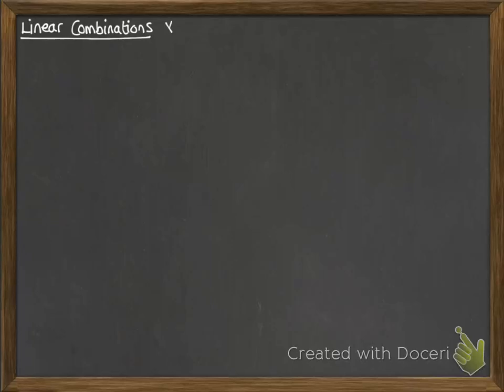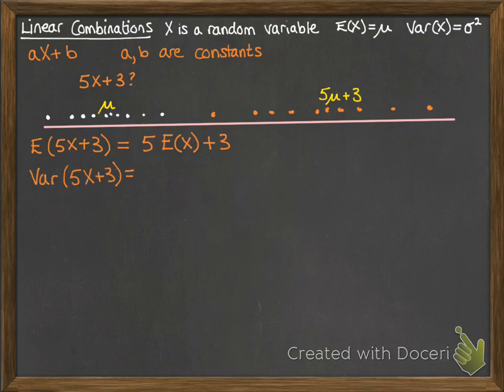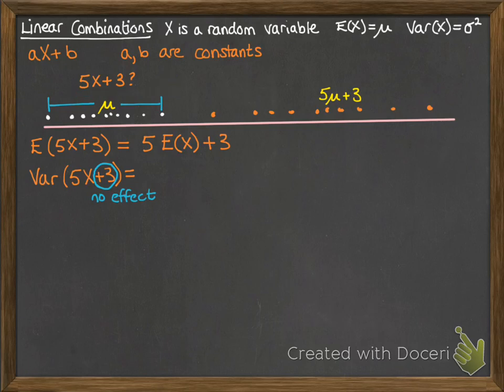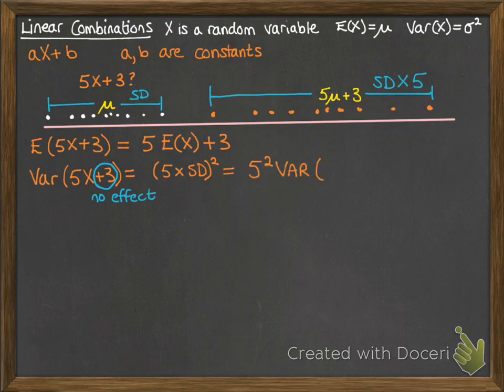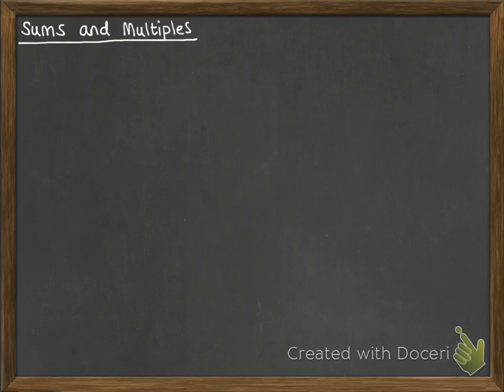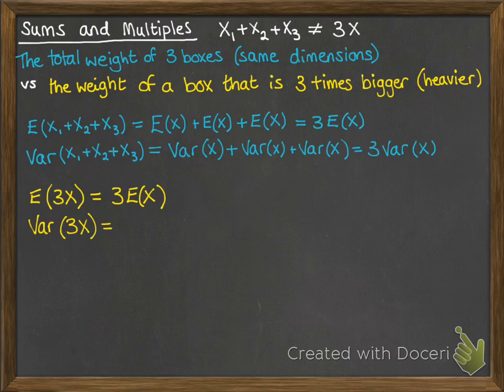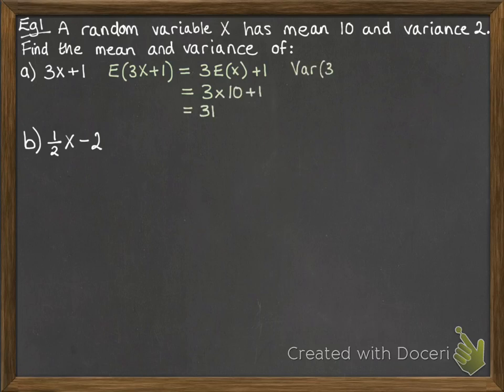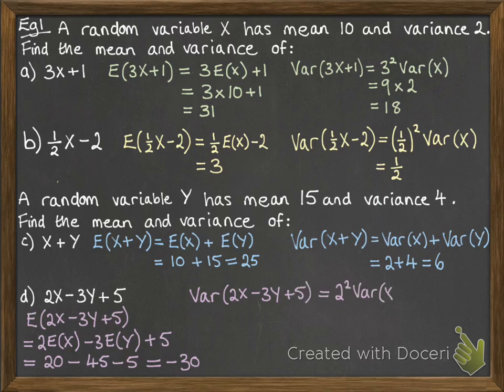Linear Combinations 2.1 Introduction, sums, multiples, mean and variance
Mean and variance of linear combinations of random variables
Correction at 7:27 in the working out on the last line at the bottom left, it should continue with +5 not -5, making the final answer -20 not -30